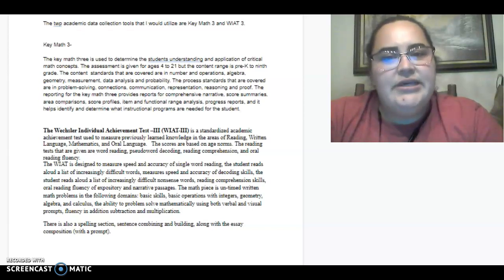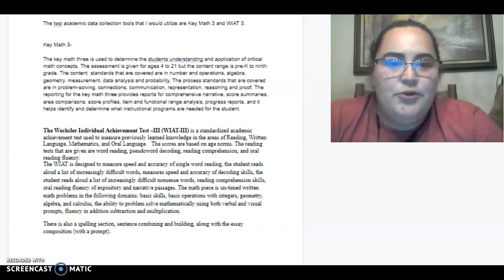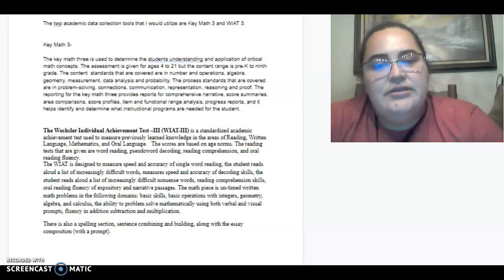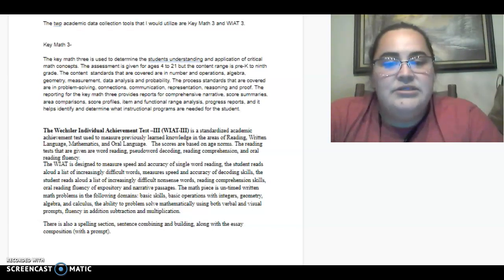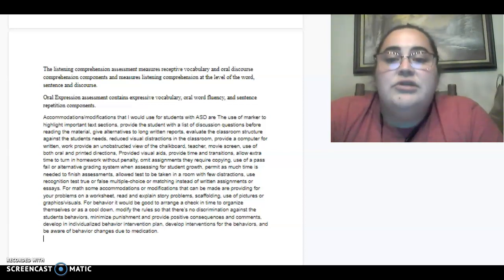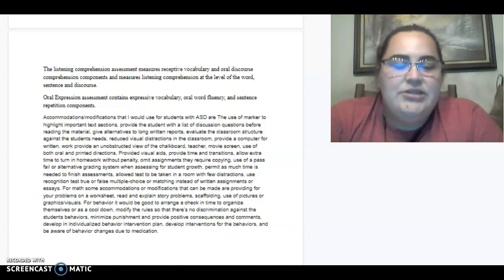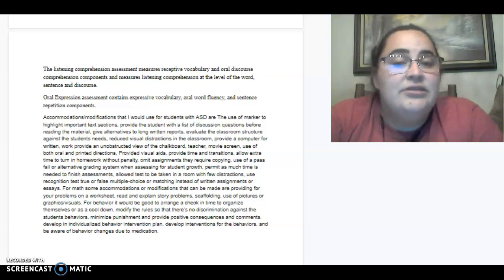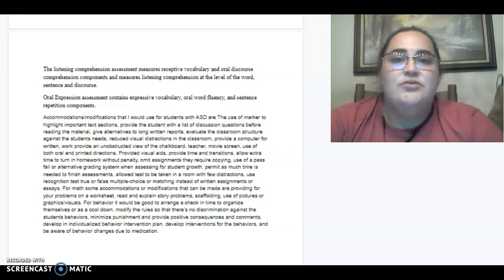Wiki 2 Academic Assessments, Accom. and Modif.- Espinoza